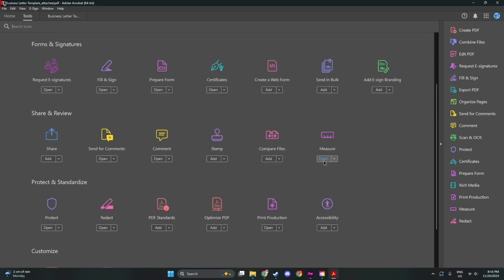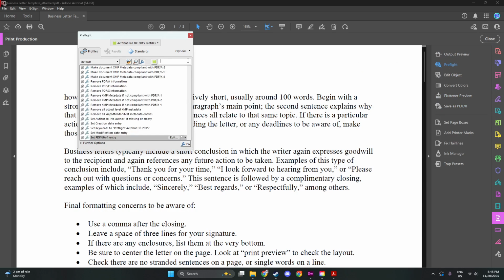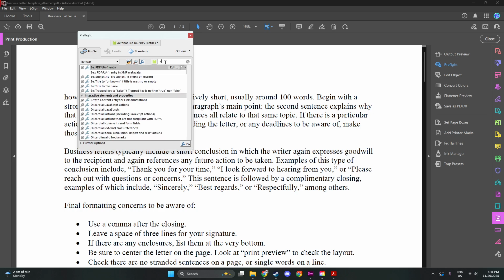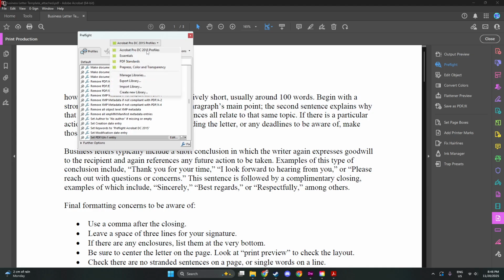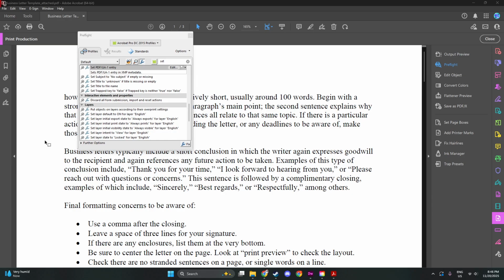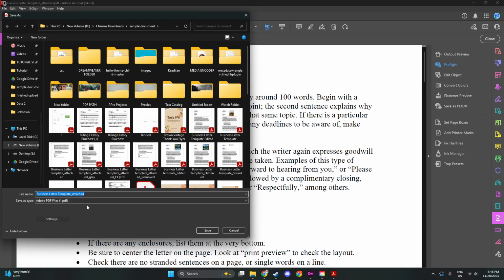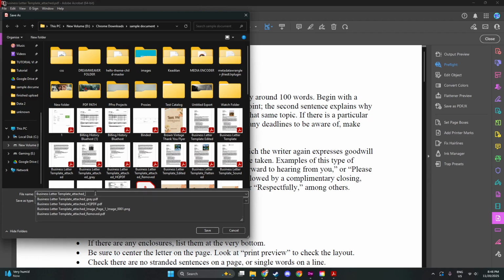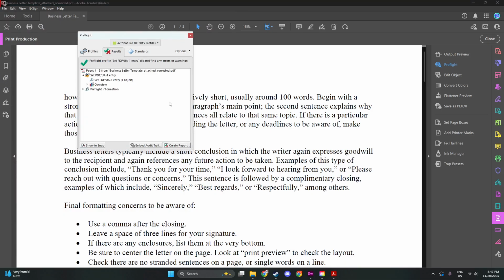How to Use the Preflight Tool in Adobe Acrobat Pro DC to Fix PDF UA Issues [2026 Full Guide]